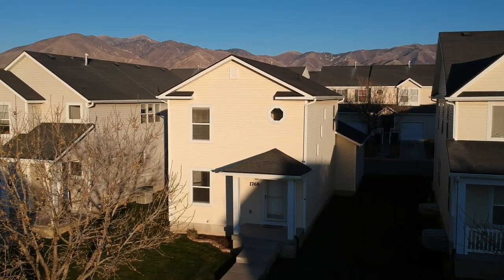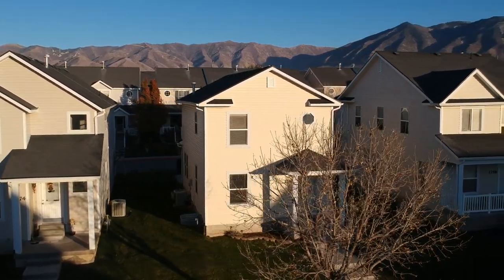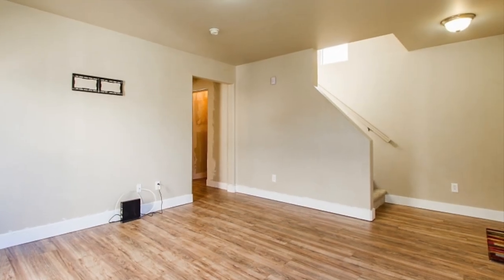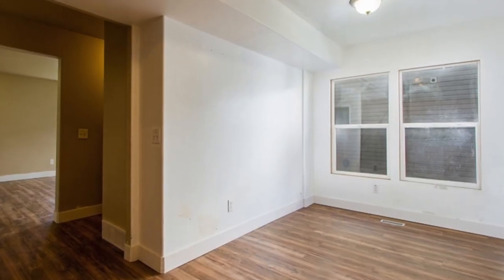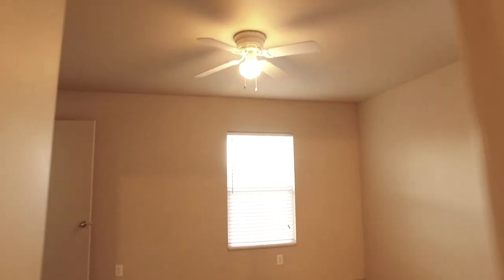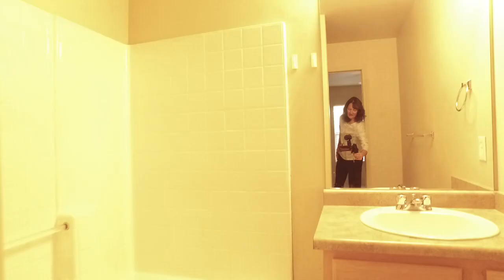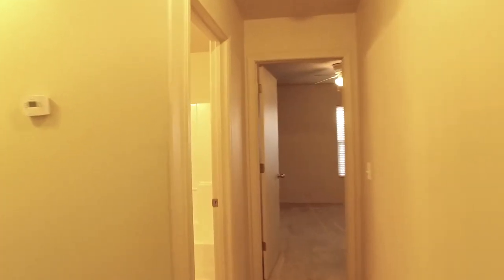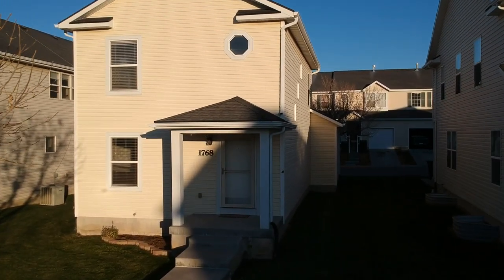3 Bed 3 Bath Tooele Home For Sale; 2 Car Garage and Big Master Suite (Real Estate)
Welcome to your 3 Bedroom, 3 Bathroom Tooele Utah home for sale with a 2-car garage and big master suite. Enjoy the beautiful finishes and features like new laminate wood flooring and molding, 2-tone paint, and central air to keep you cool all summer. Love the large main floor Family Room that is perfect for gatherings. Your cook will be so happy in this roomy kitchen that has a pantry, built-in stainless steel dishwasher, stainless steel refrigerator and a large dining area to serve meals.

Escape to your big Master Suite and enjoy having a large walk-in closet and private Master Bathroom. Appreciate having 2 more bedrooms (1 with a walk-in closet) near the Master and another full bathroom to eliminate bathroom hassles. There is also a half bathroom on the main floor for the convenience of loved ones. You will love all the storage space and future living space in the basement that is plumbed for another bathroom and has room for another bedroom and Family Room. Relax and do what you like to do while the HOA takes care of the outside maintenance. All this is located close to schools, parks, shopping, dining, entertainment and only 25 minutes to Salt Lake City. Call today for your private tour. Best Real Estate Agent in Utah.

to search all homes for sale in Tooele